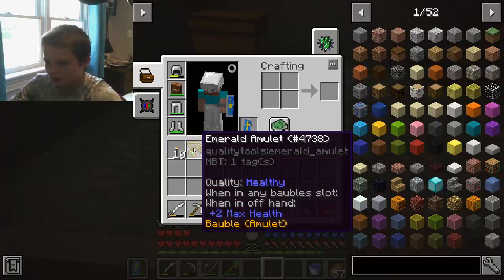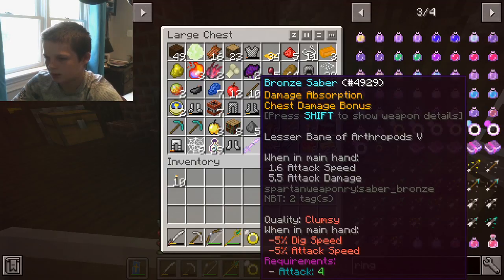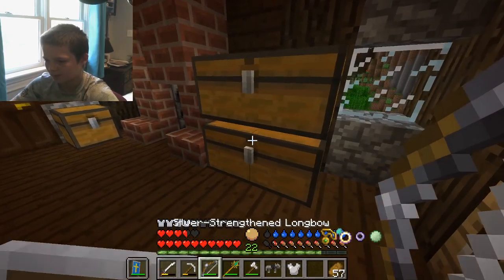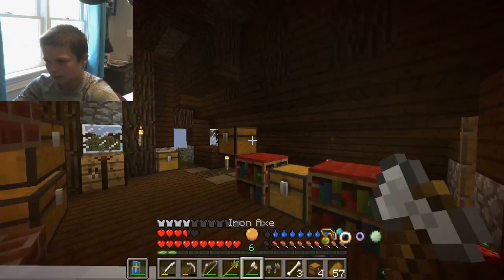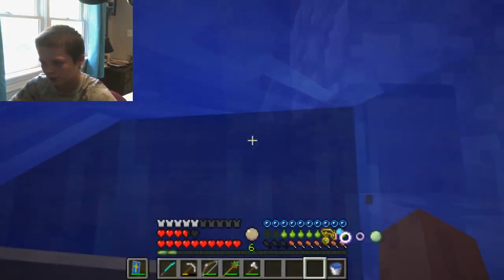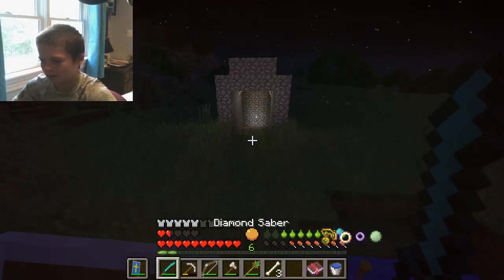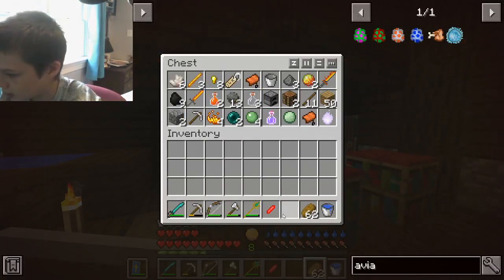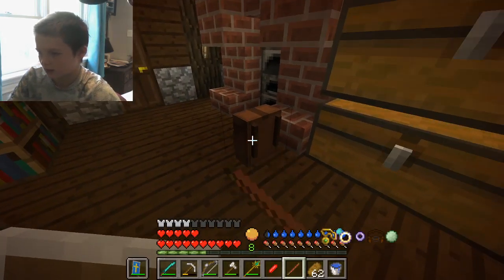RLCraft (ep 5) New Home